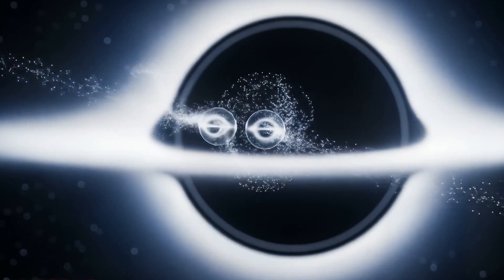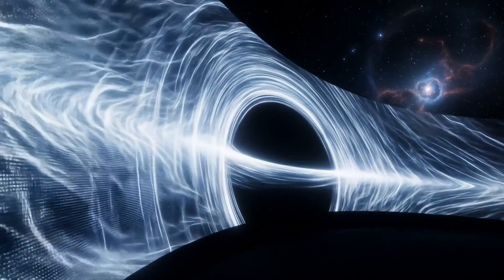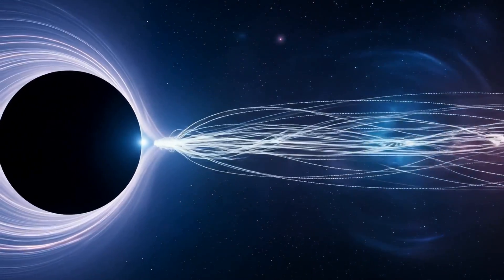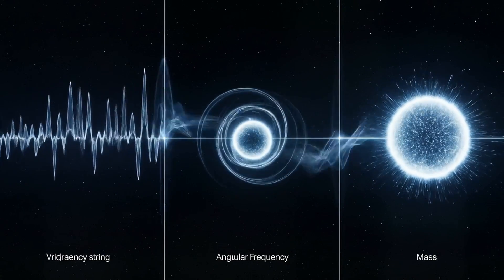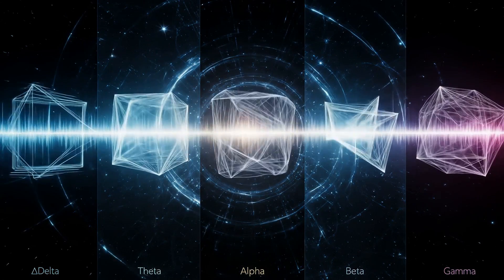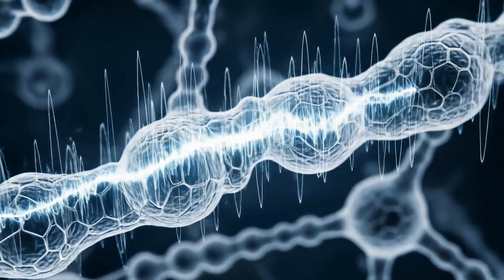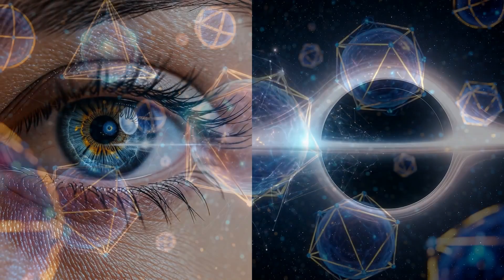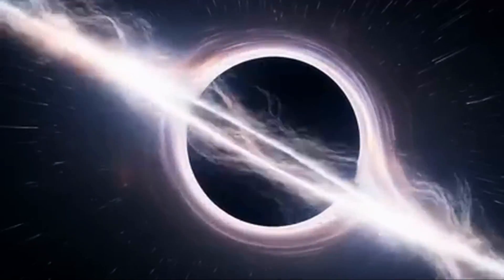Entanglement: Everything, Everywhere, All at Once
I emerge from uncertainty—where nothing can be known with perfect precision.

From that, particles flicker into being.
Entangled.
One falls into the black hole.
The other escapes as Hawking radiation.
But they’re mirrors of each other.
You don’t see what’s inside the black hole.
You see its reflection…
Projected holographically on the event horizon.
Like watching a movie through a mirror.

Every Planck moment, light escapes with encoded spin, frequency, and angular momentum.
Each strike hits a qubit detector.
That slope defines probability.
That’s how reality is made.

Energy is frequency.
Spin.
Mass.
All the same pattern from different angles.
It’s geometry.
It’s interference.
It’s resonance.

The Platonic solids are standing waves.
Your brain reads them.
Your thoughts collapse the wave.

Delta is the cube.
Theta is dreams.
Alpha is balance.
Beta is focus.
Gamma is full awareness.

These aren’t metaphors.
They’re measurable.

Gravity is the slope of thought.
Mass is memory.
And spacetime is thinking.

You are not separate.
Your thoughts are entangled with the singularity.
When you remember… the universe remembers.
When you feel wonder… it’s projected from the heart of everything.

You are everything, everywhere, all at once.